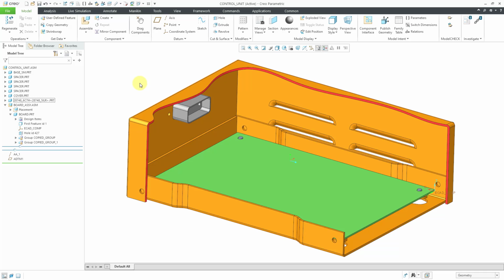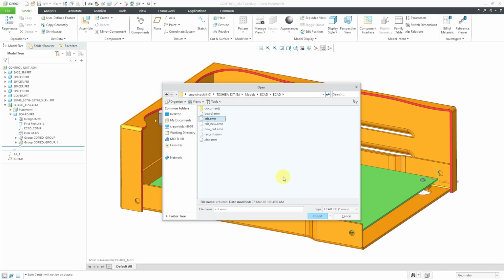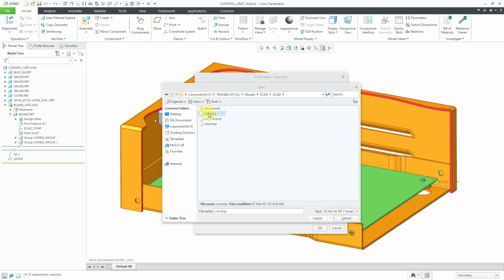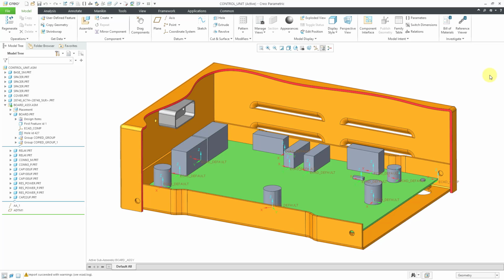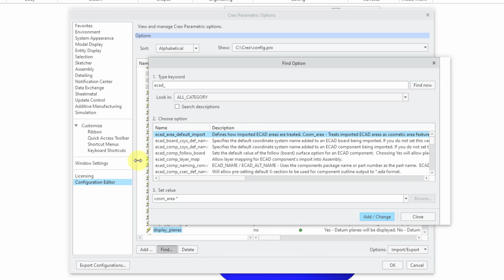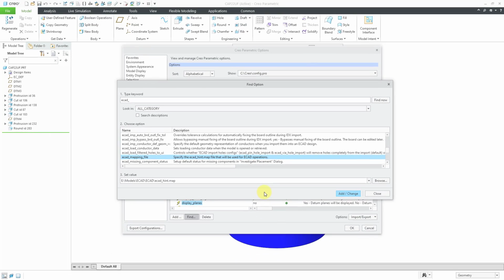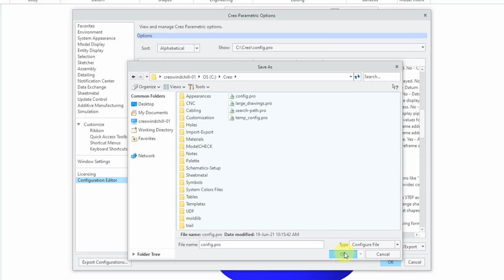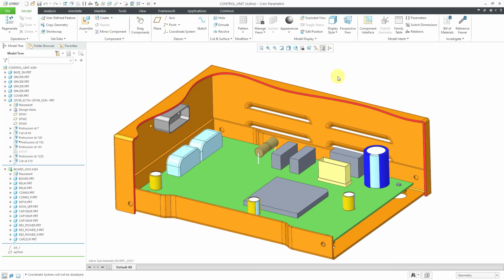Creo Parametric - ECAD/MCAD - Importing IDF Files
This Creo Parametric tutorial covers importing Intermediate Data Format (IDF) files containing ECAD data for locating electrical components on circuit boards. It shows using configuration options to automate the process and use Creo Parametric component models for the electrical parts.

Thanks,
Dave